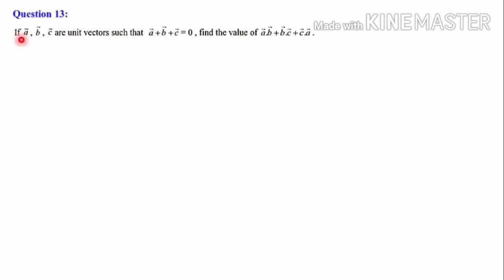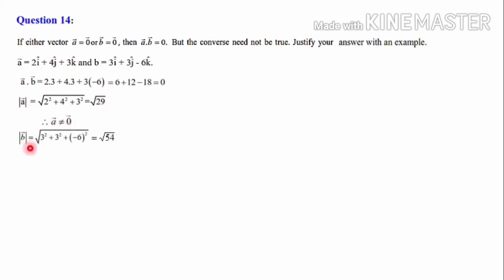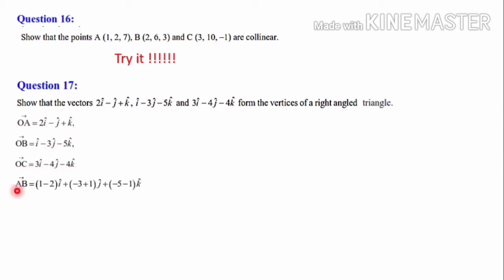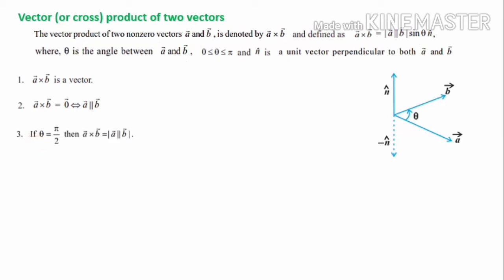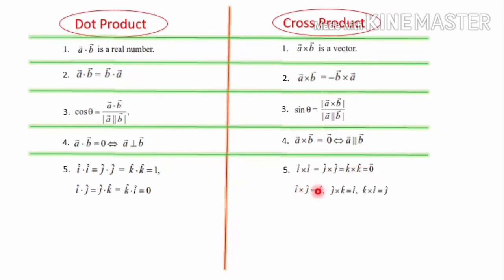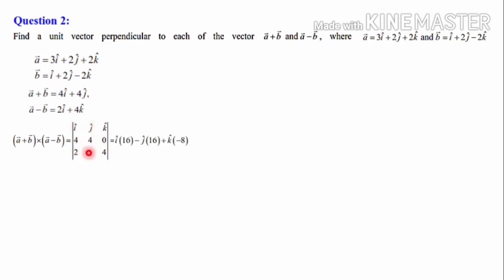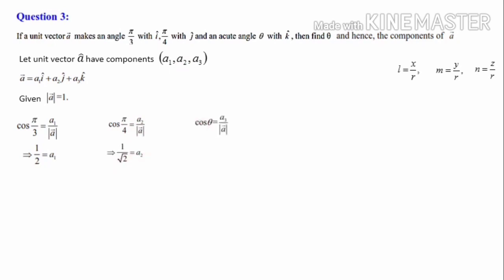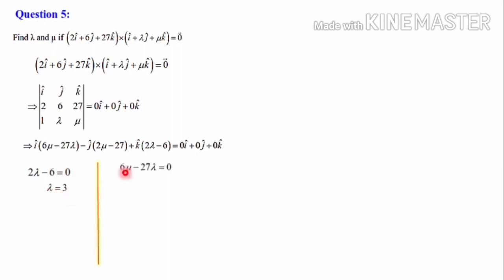Class 12 Vector Algebra part 4